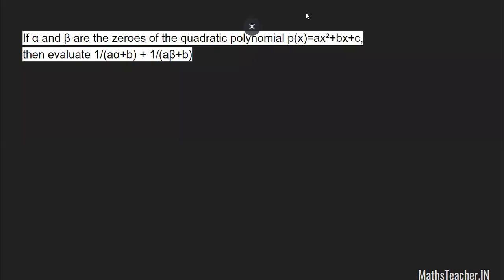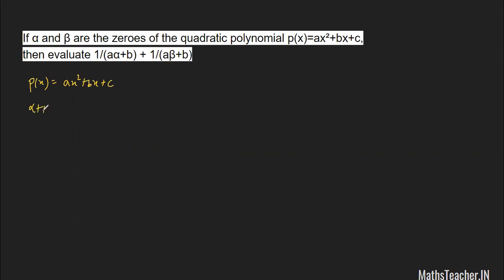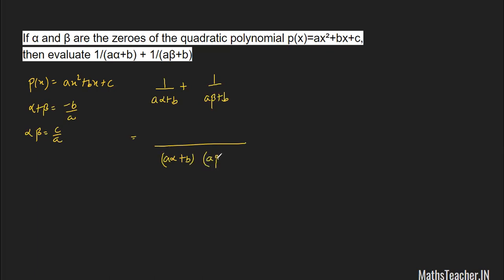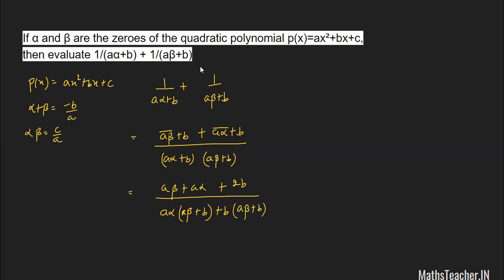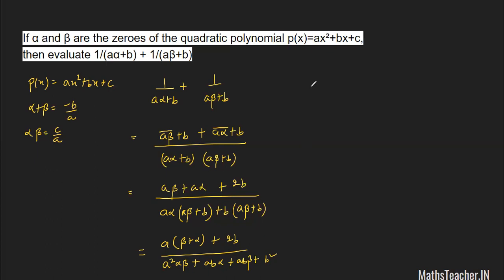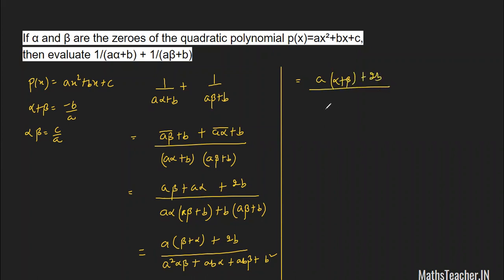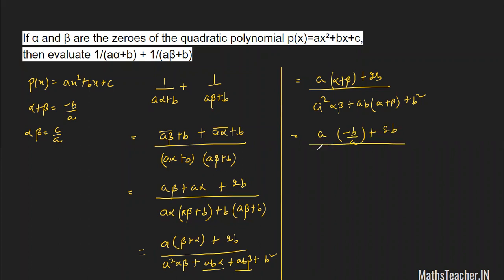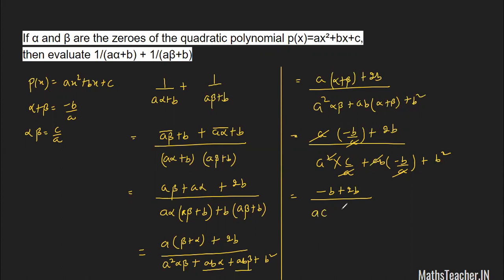If α and β are the zeroes of the quadratic polynomial p(x)=ax²+bx+c, then evaluate 1/aα+b + 1/aβ+b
Question : If α and β are the zeroes of the quadratic polynomial p(x)=ax²+bx+c, then evaluate 1/aα+b + 1/aβ+b